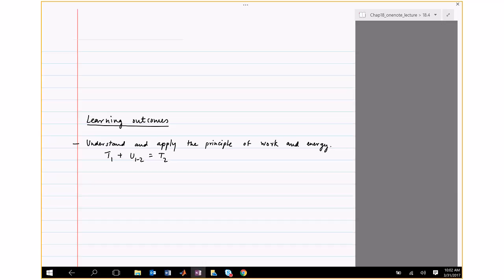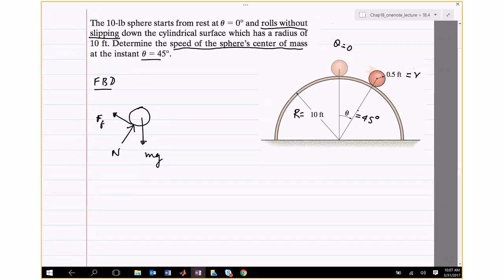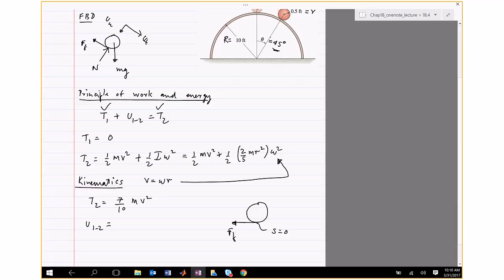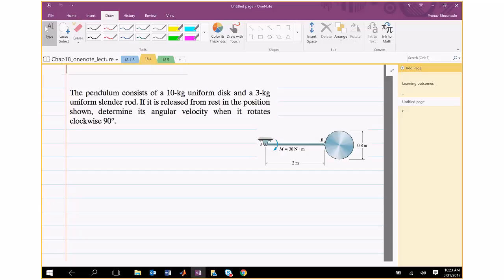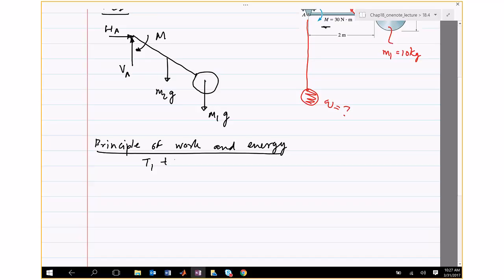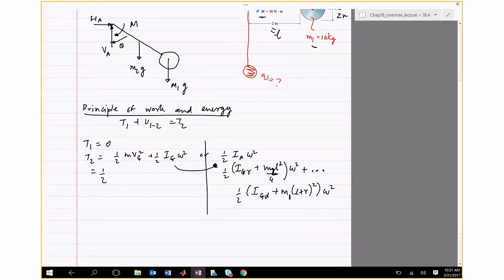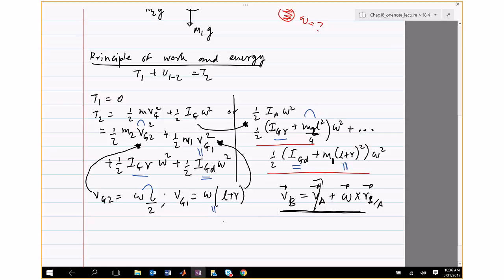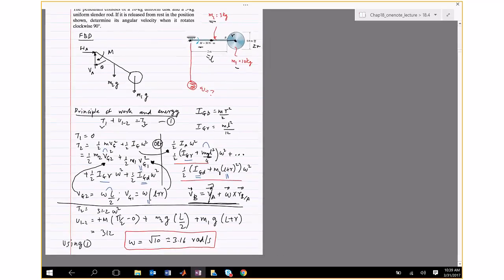Lec 27 Section 18.4, Dynamics, ME, UTSA